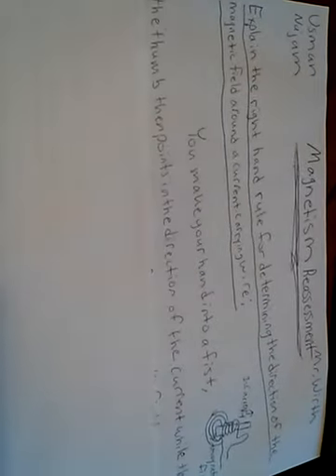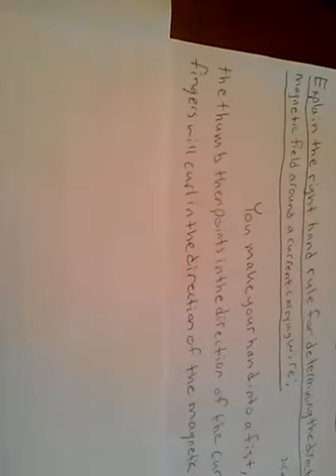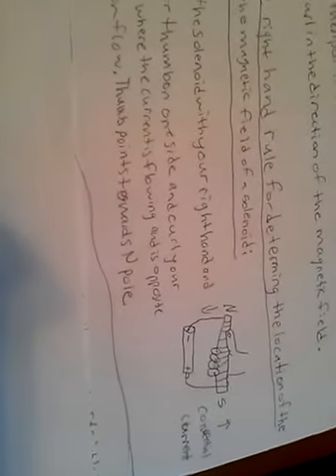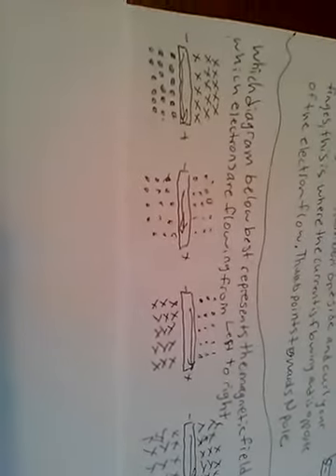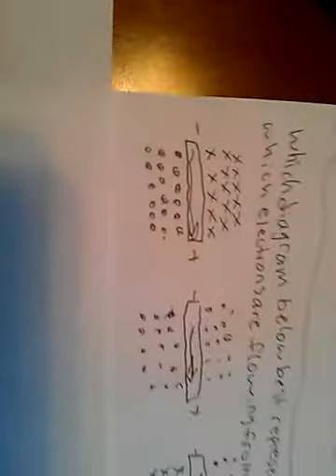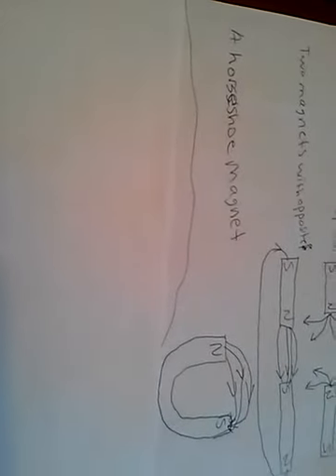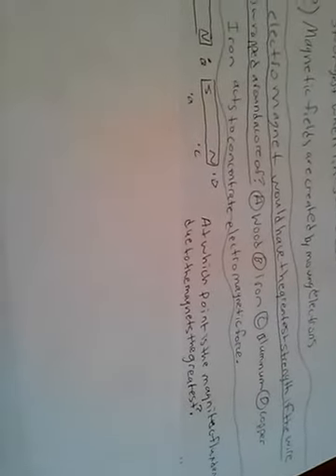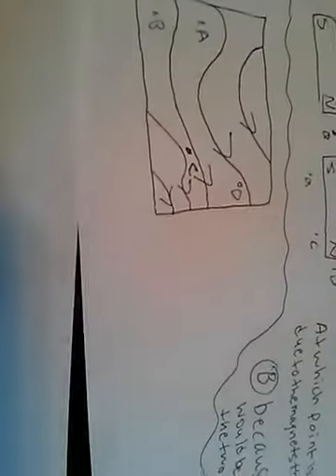Magnetism reassessment usman najam